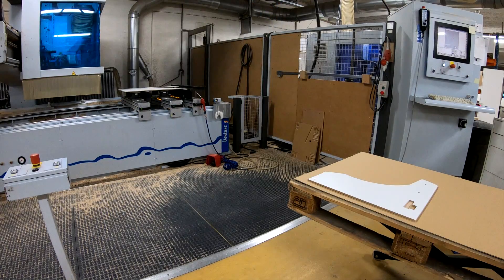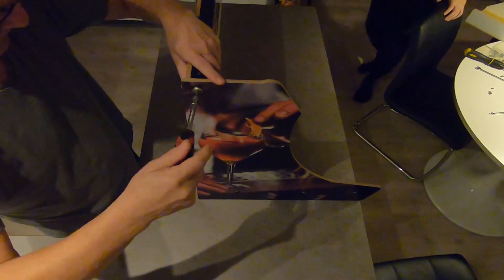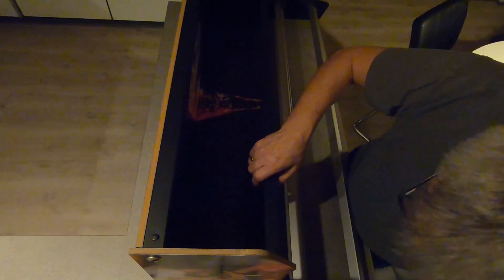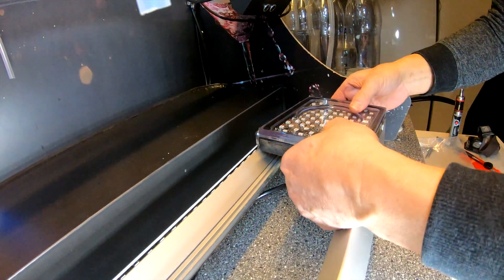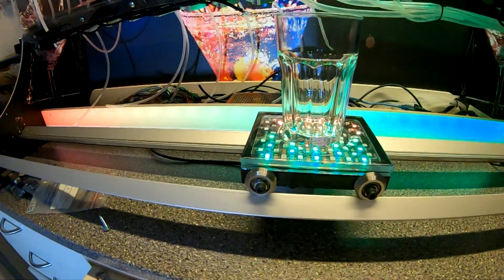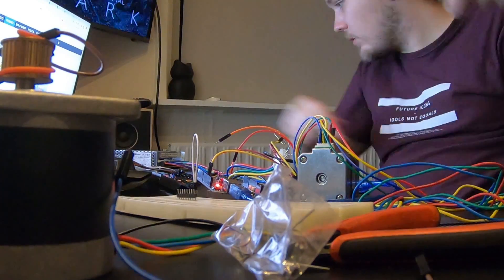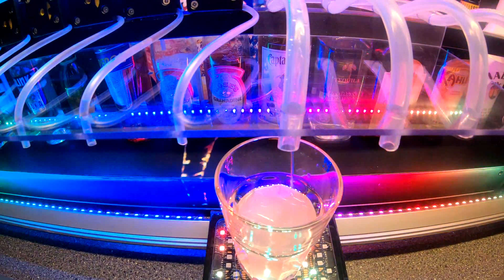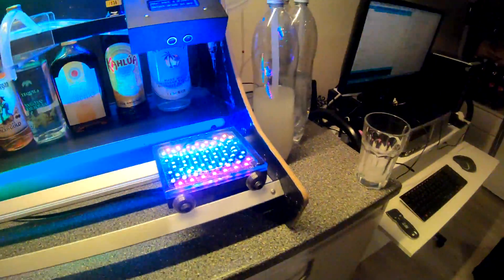DIY COCKTAIL MACHINE | TUTORIAL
Here's my first real video on this channel and i really hope that you like it! More videos are coming, and the next one will probably be about the motion simulator!

Heres a detailed list(with links) of the materials used:
Wood
Some kind of rail
11 stepper motors
11 drivers
4 airpumps
4 relays
34 ball bearings
4 v groove wheels
Small silicone tubes for peristalic pump
Big silicone tubes  for airpumps
12v power supply
A 3d printer (if you dont have one, then buy the peristalic pumps)
An arduino mega
An arduino uno
1 microswitch
hc05 bluetooth module
Wires (lots!)
An android tablet/phone
Time(ALOT!)

Here's all the code examples (up to date as it is on github) including the currently used code in the machine!